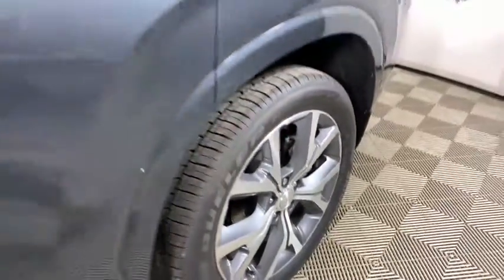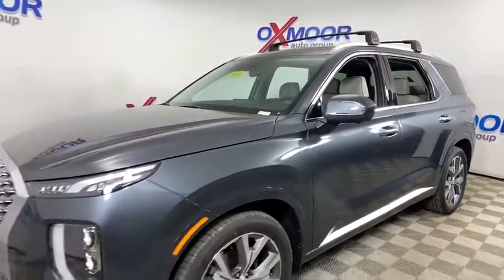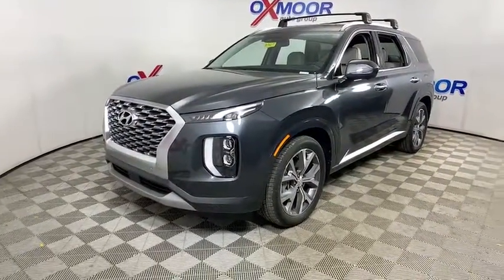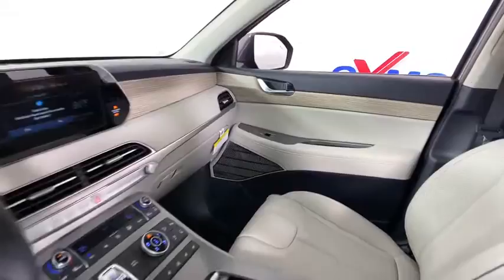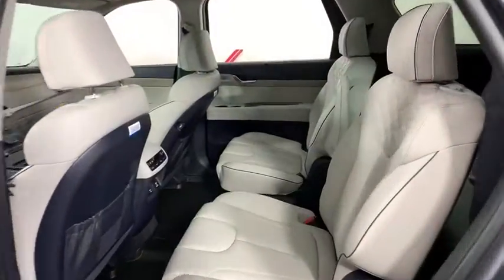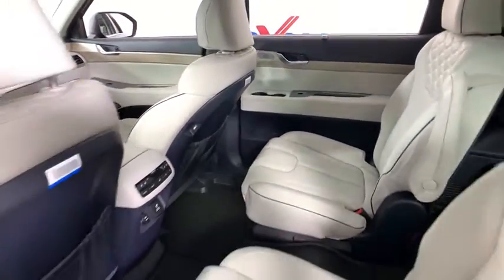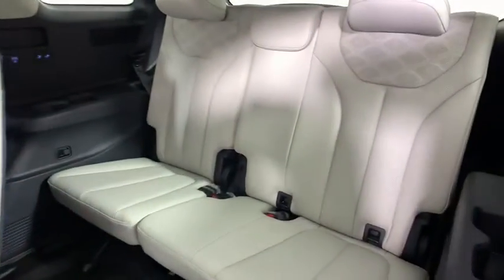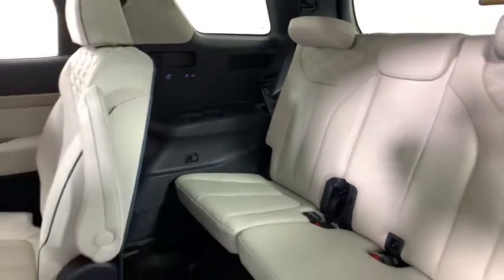2021 Hyundai Palisade at Oxmoor Hyundai | Louisville & Lexington, KY H13417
Steel Graphite New 2021 Hyundai Palisade available in Louisville, Kentucky at Oxmoor Hyundai. Servicing the Lexington, Elizabethtown, KY, New Albany, IN, Jeffersonville, IN area.

Oxmoor Hyundai
8107 Shelbyville Rd

2021 Hyundai Palisade LimitedbrbrAll Rebates included in pricing. Some buyers will not qualify for all rebates.